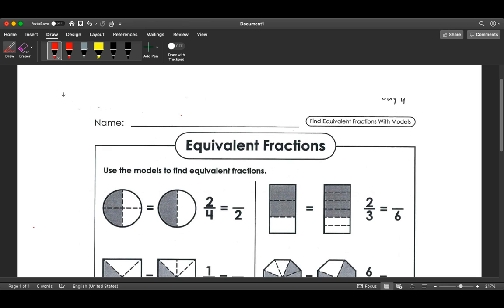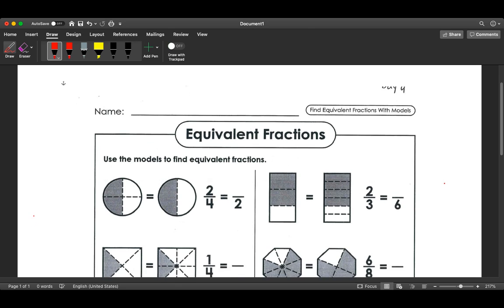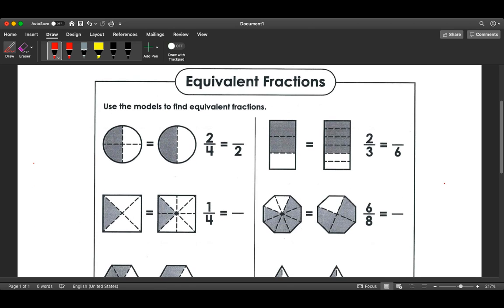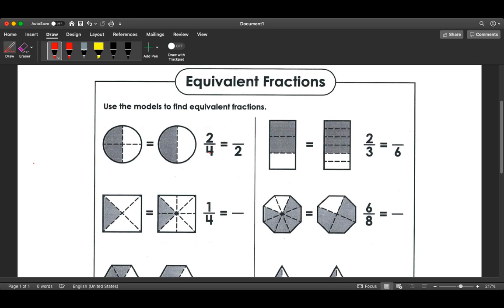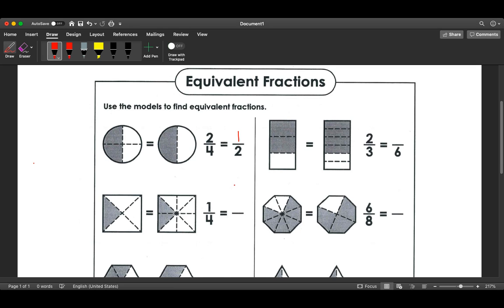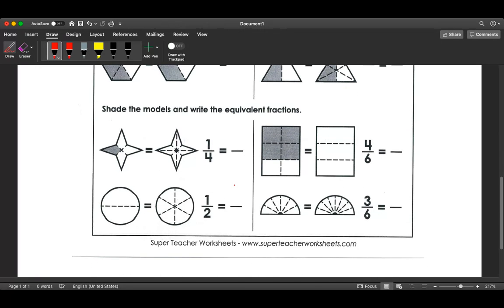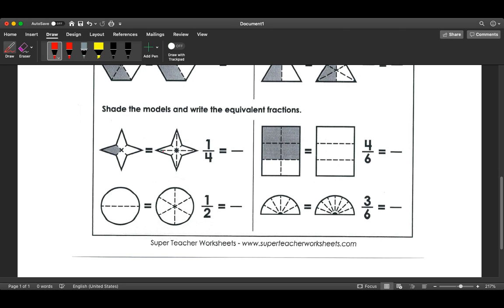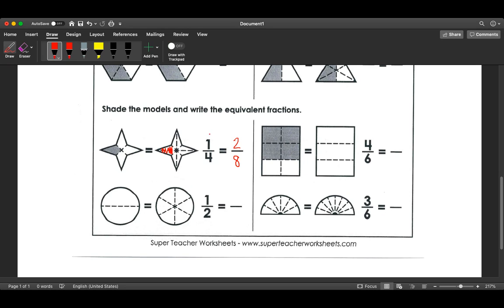NTI Day 9: Math